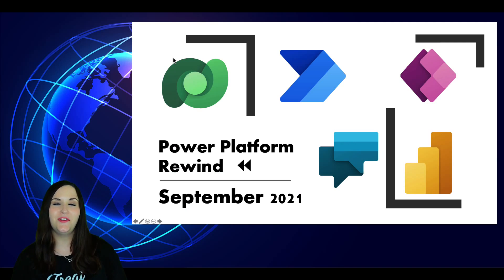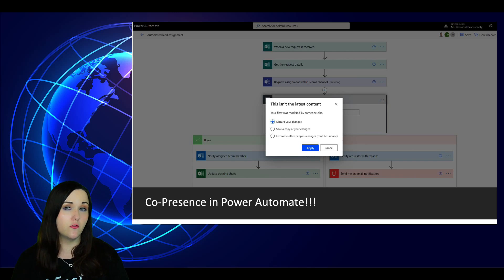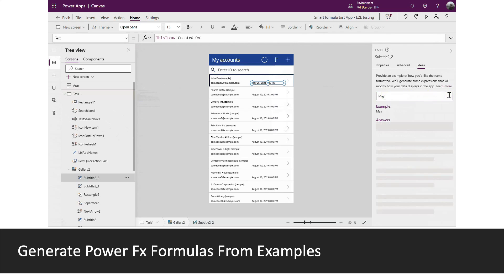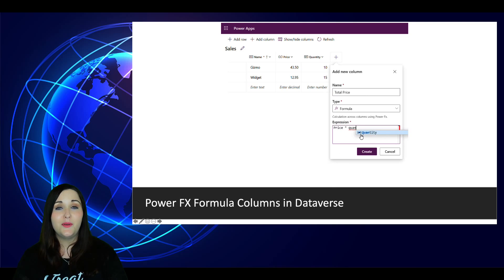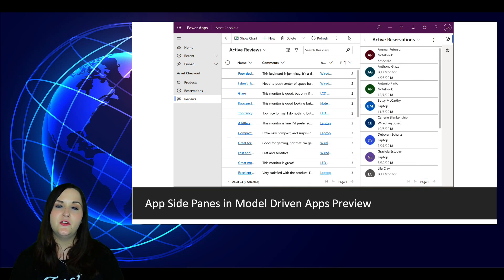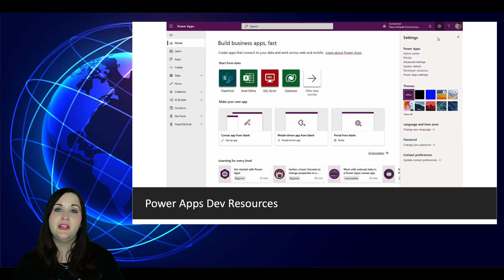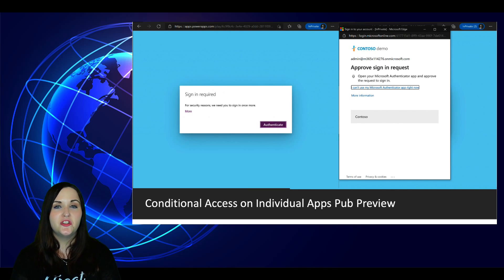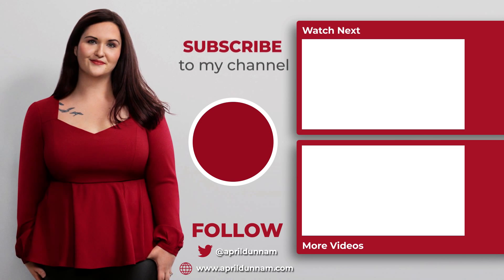Power Platform News Rewind September 2021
In Power Platform Rewind I review the key Power Platform News and announcements that you might have missed each month. In this episode you'll learn about the Power Apps, Power Automate and Power Virtual Agents updates for September 2021.  Some of the news items I'll cover in this episode are:

✅ Co-Presence in Power Automate
✅ App Side Panes in Model Driven Apps
✅ Power Platform Solutions Updates
✅ Power Apps Program by Example

Table of Contents:

00:00 - Intro
00:25 - Power Automate Co-Presence
01:28 - Power Apps Program by Example
03:30 - Power Fx Formula Column in Dataverse
04:11 - New Power Automate Connectors
04:53 - App Side Panes in Model Driven Apps
05:20 - Power Virtual Agents FAQ Bot Sample
05:40 - Power Apps Developer Information
06:13 - Power Platform Data Loss Prevention
06:45 - Power Platform Admin Maintenance Window
07:12 - Conditional Access on Power Apps
07:49 - New Look for Power Platform Solutions